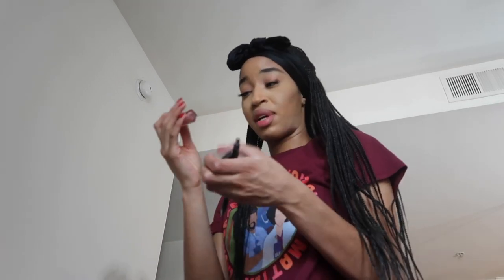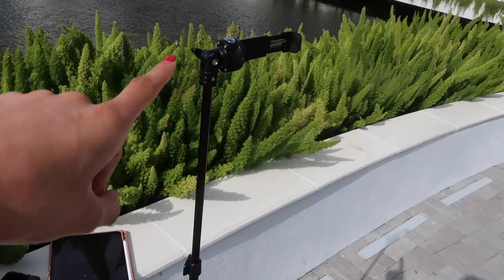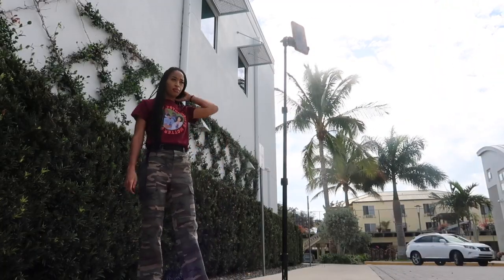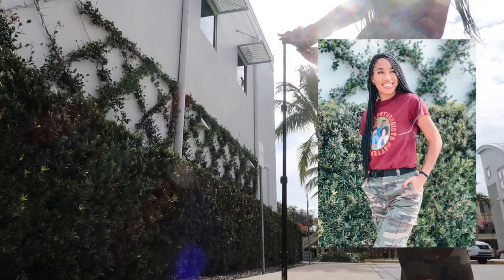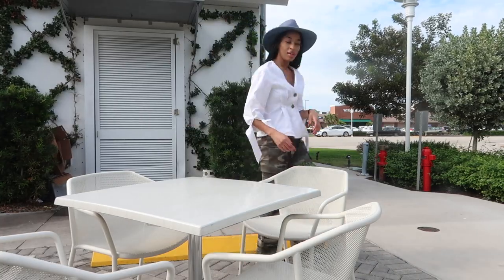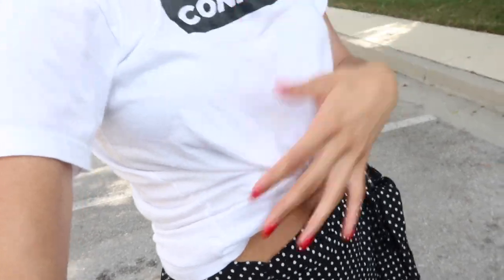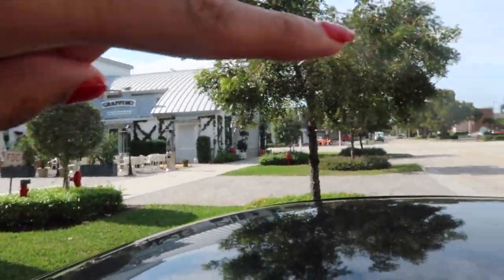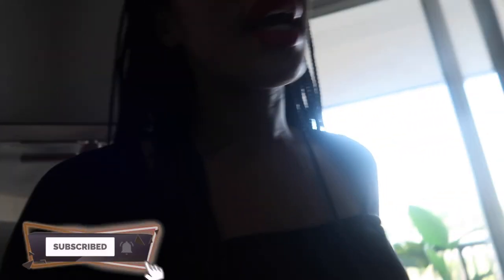A DAY IN THE LIFE OF AN INFLUENCER CREATING CONTENT TO EDIT AND POST | HOW TO BECOME AN INFLUENCER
Hey family ! In this video I am sharing how I plan and batchcontent as a blogger, content creator, or nano influencer. I am sharing the things I wish I knew when becoming social in a series I'm calling Lost in the algorithm? Enjoy this behindthescenesofaninfluencer. in the video A DAY IN THE LIFE OF AN INFLUENCER CREATING CONTENT TO EDIT AND POST you will learn about equipment I use and how to become an influencer. I truly appreciate you for watching my video. It helps and let's me know you enjoy the content. Be blessed ! xoxo Diamond Denise

♦︎ Products used

𝐂𝐚𝐧𝐨𝐧 𝐆𝟕𝐱
𝐏𝐡𝐨𝐧𝐞 𝐭𝐫𝐢𝐩𝐨𝐝
𝐑𝐢𝐧𝐠 𝐥𝐢𝐠𝐡𝐭
𝐂𝐚𝐬𝐞𝐦𝐚𝐭𝐞 𝐩𝐡𝐨𝐧𝐞 𝐜𝐚𝐬𝐞
𝐉𝐨𝐛𝐲 𝐓𝐫𝐢𝐩𝐨𝐝
𝐂𝐚𝐦𝐞𝐫𝐚 𝐭𝐫𝐢𝐩𝐨𝐝

BLOG how to become an influencer